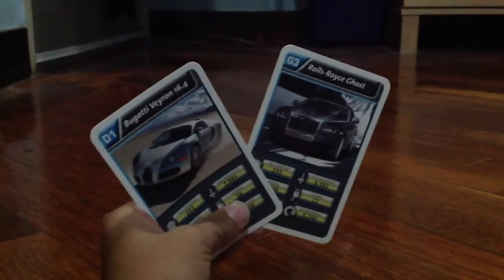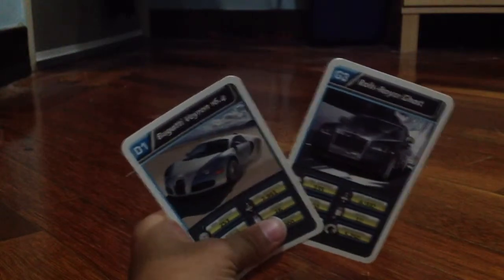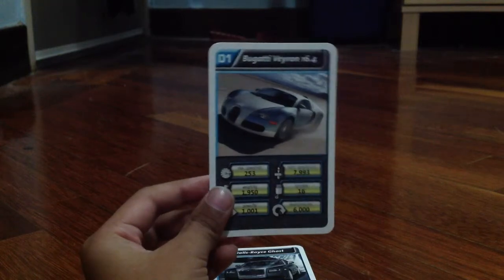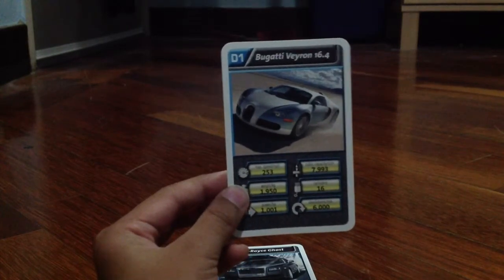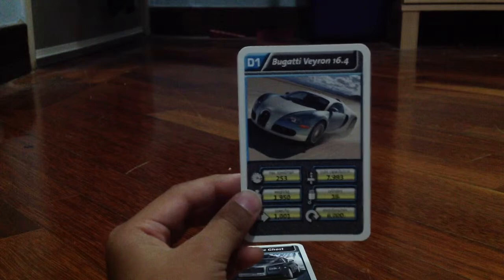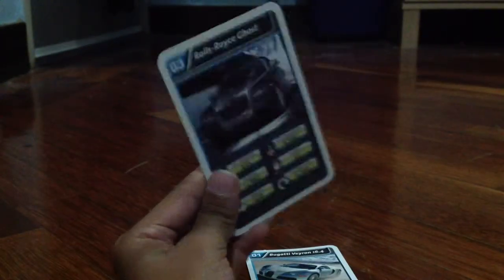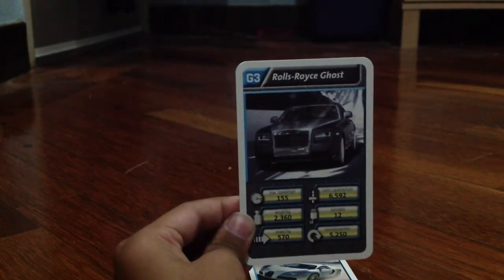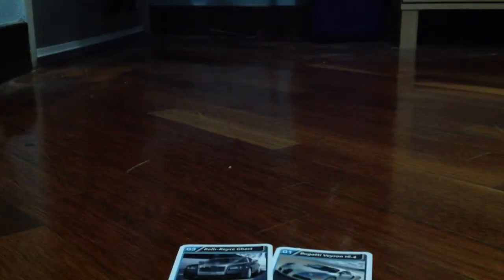My top trumps Luxury Cars Bugatti and rolls-roys